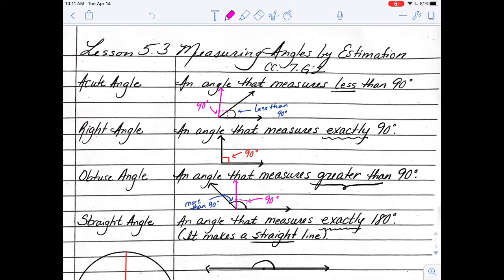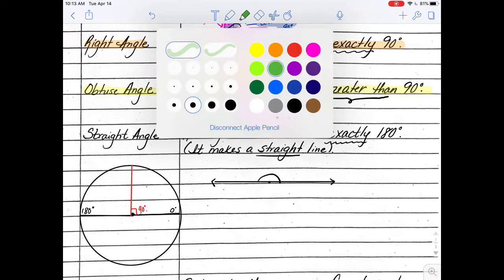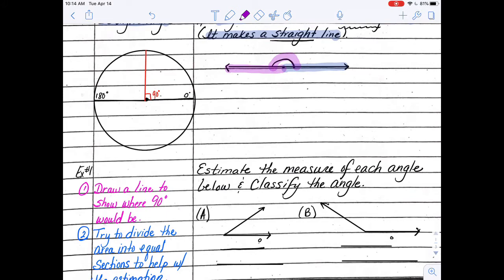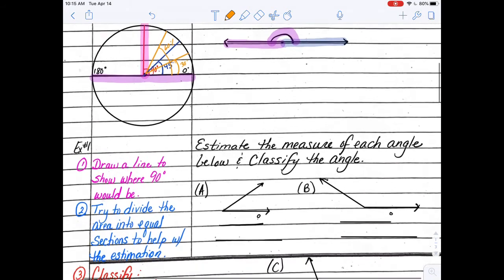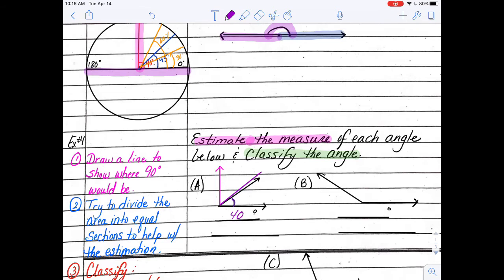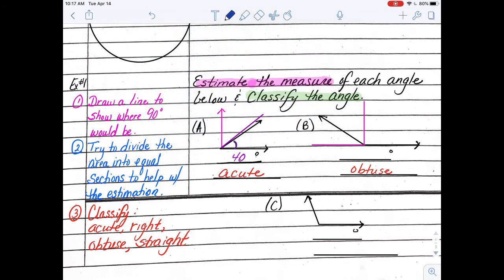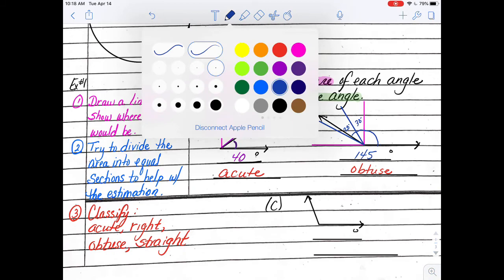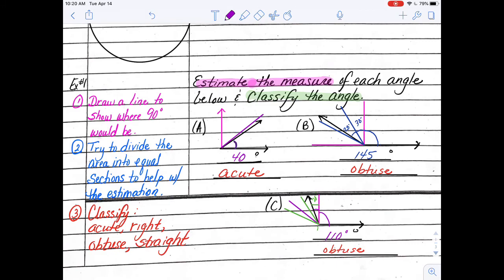Lesson 5-3 Measuring angles with estimation